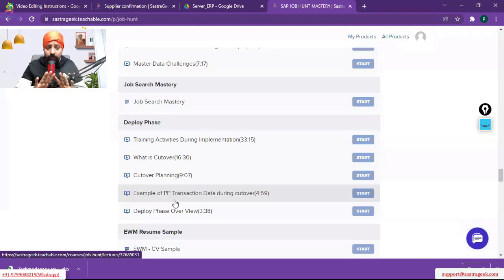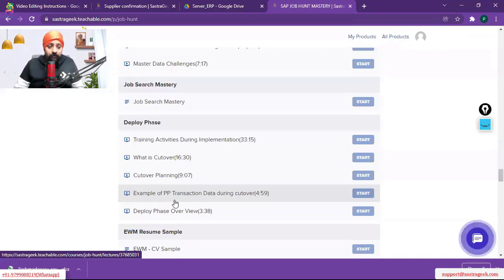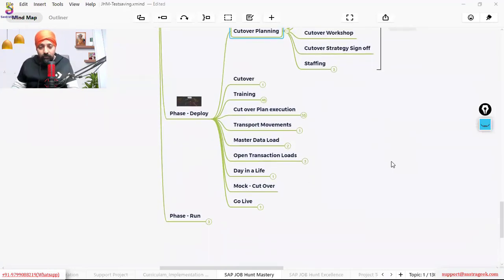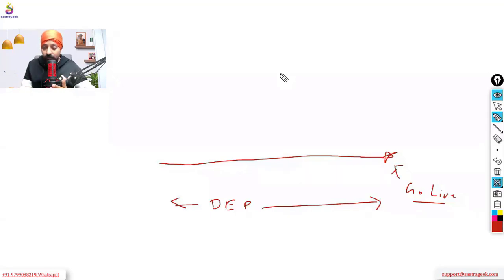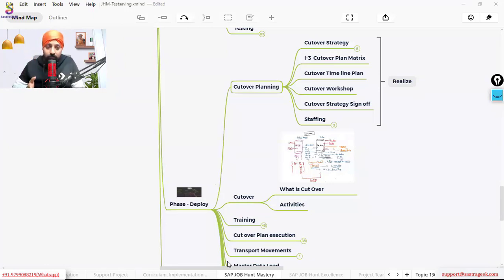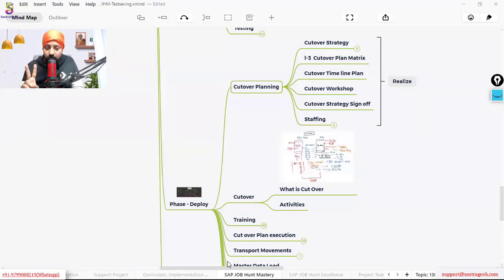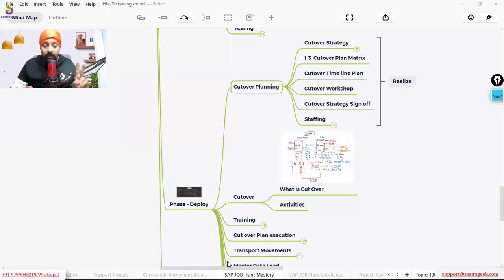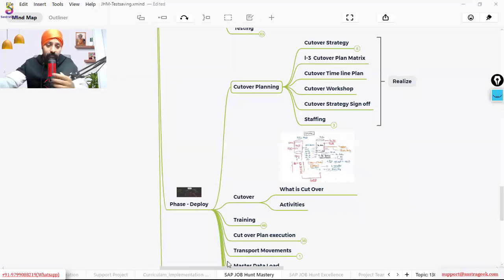What is Black out Period or Downtime in SAP Implementation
Use below link to get enroll yourself & check Course Curriculum